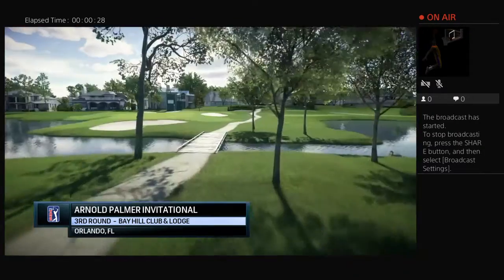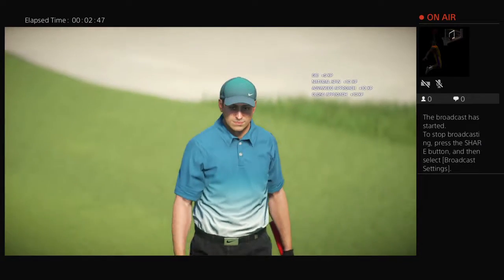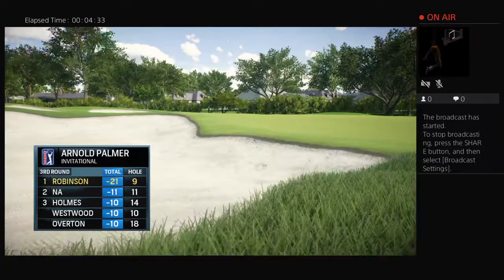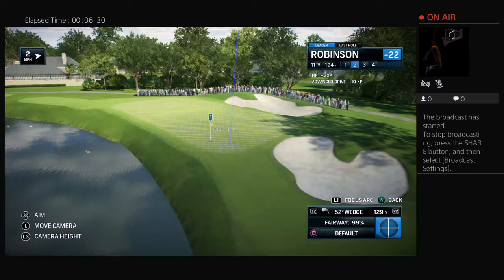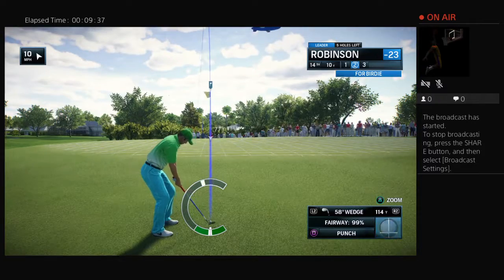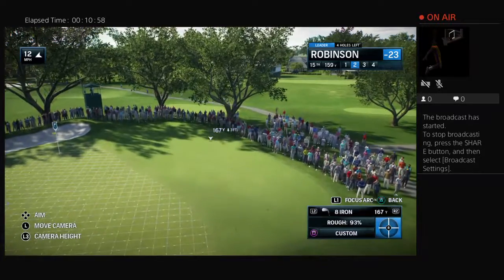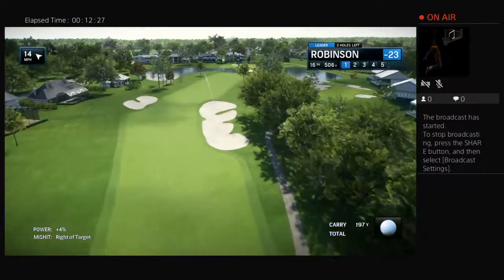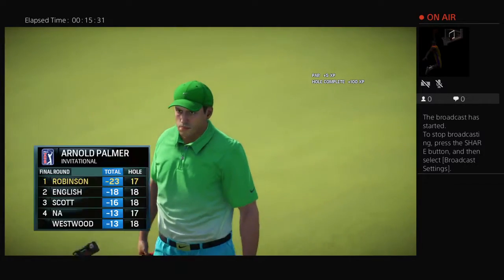matt29yahoocom's Live PS4 Broadcast